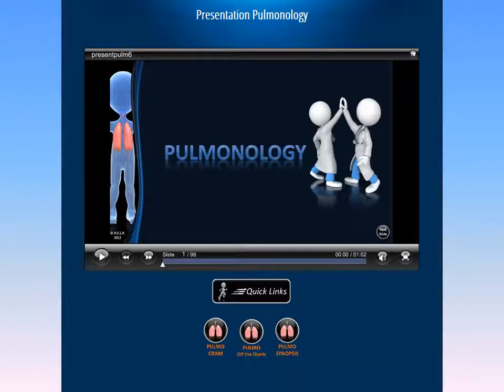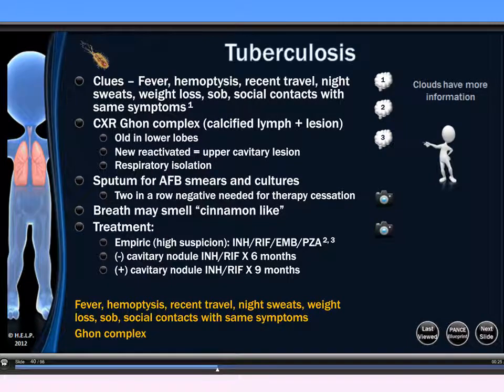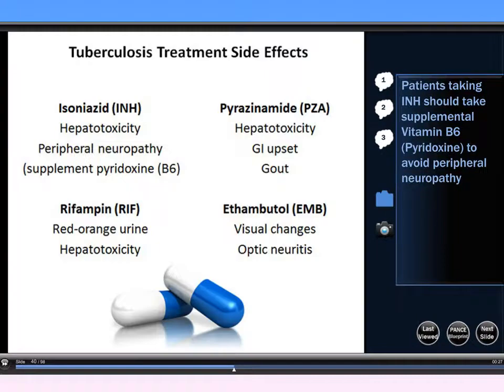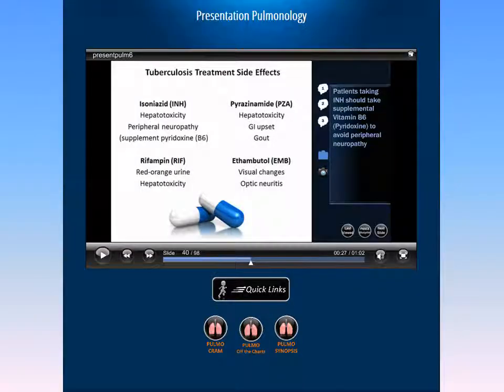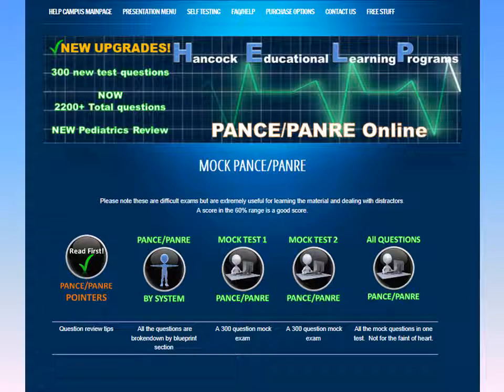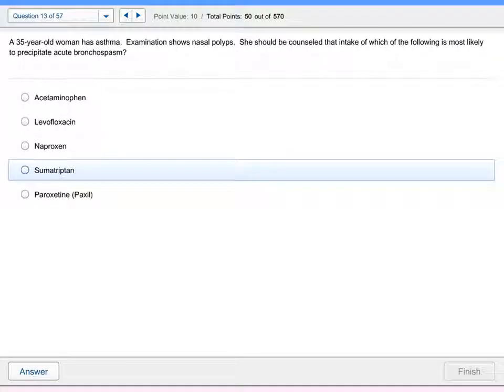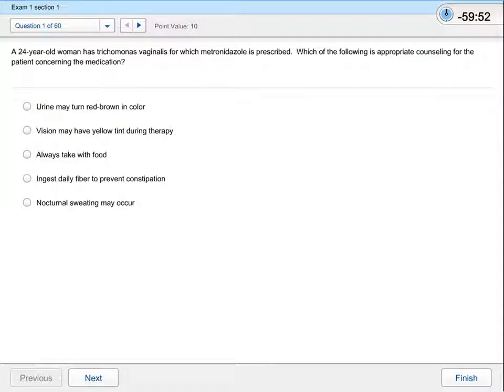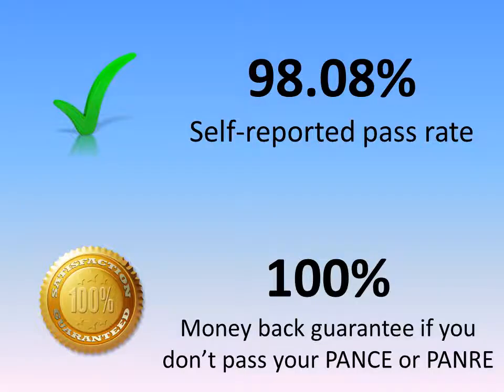PANCE PANRE Tuberculosis review